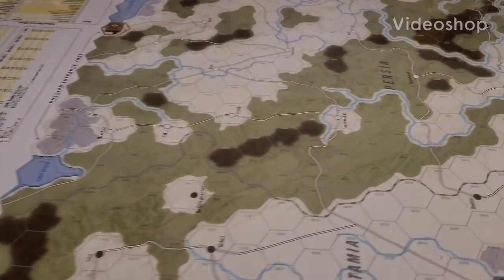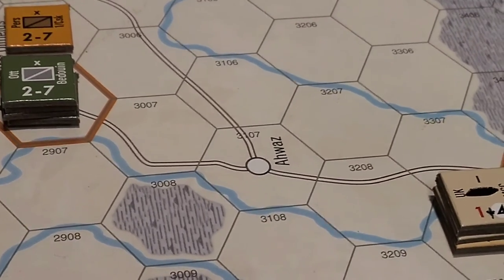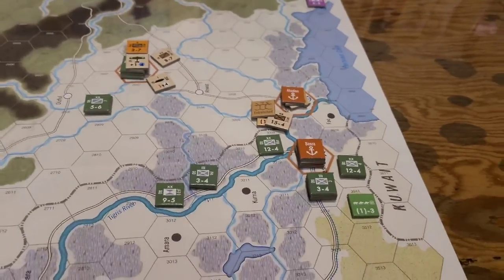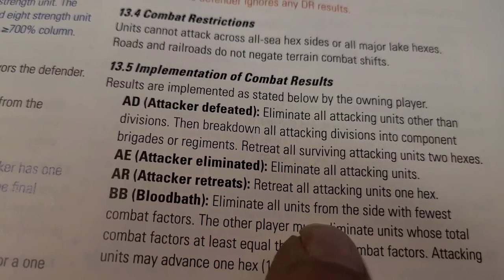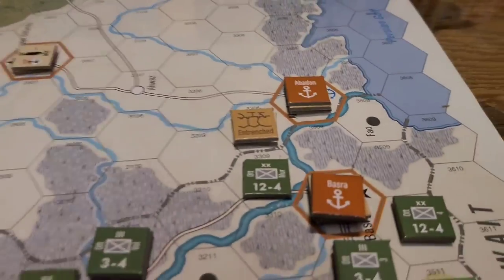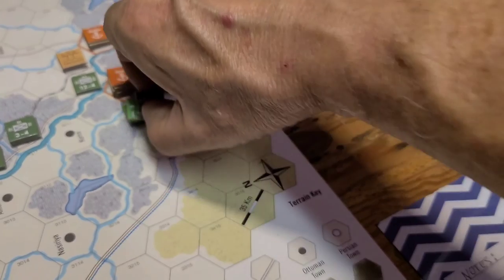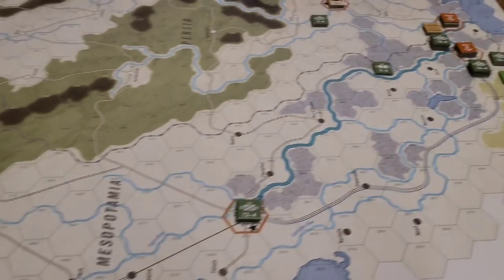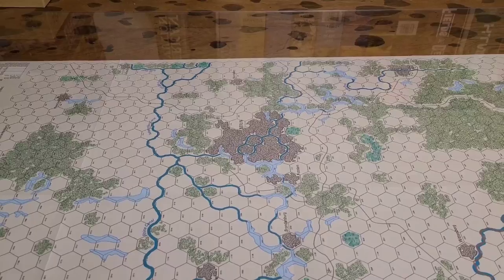On to Baghdad - Conclusion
Final turns & Victory conditions  !